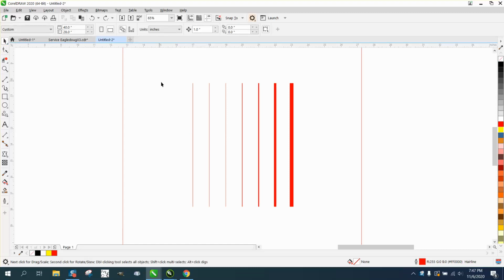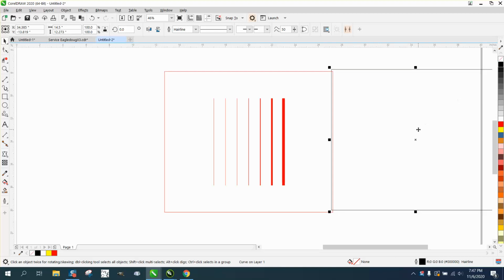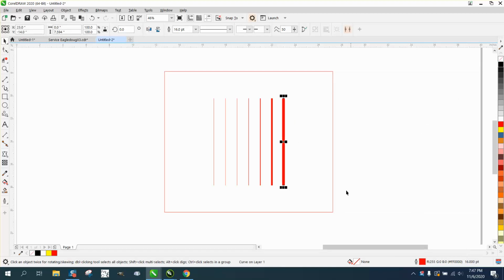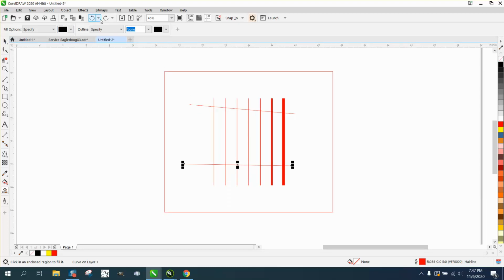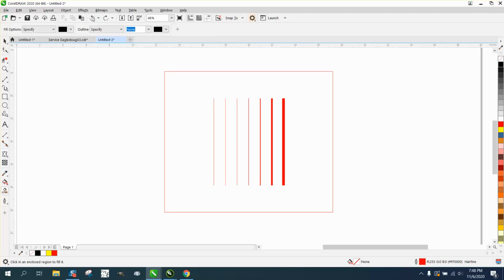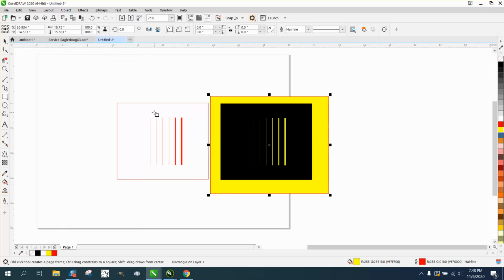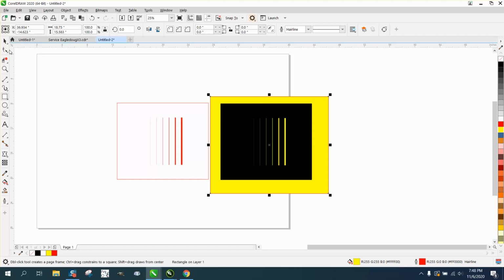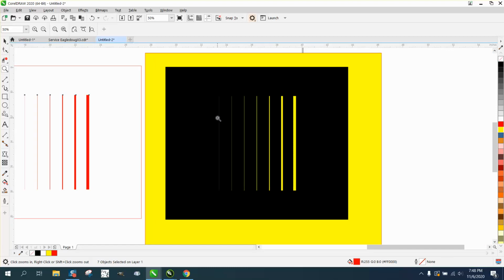Corel Draw Tips & Tricks Convert a Line to an Object and why Part 3 Smart Fill Tool